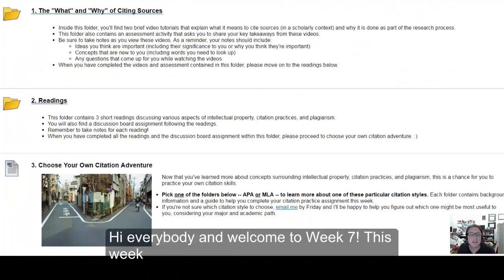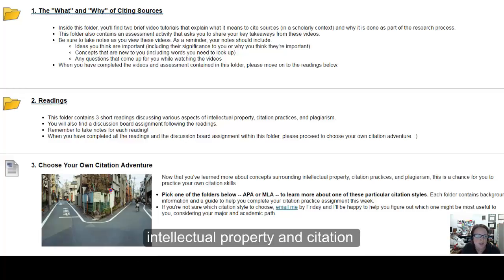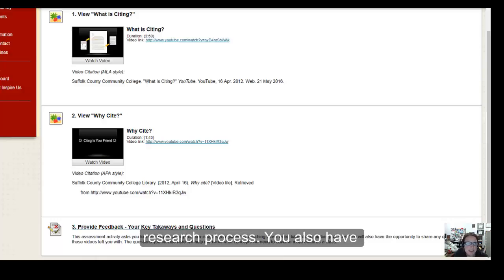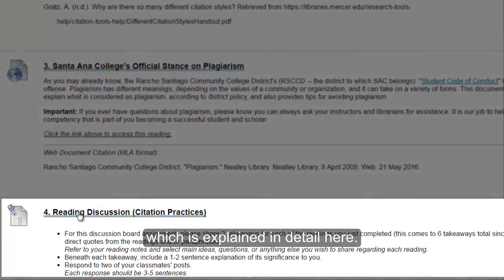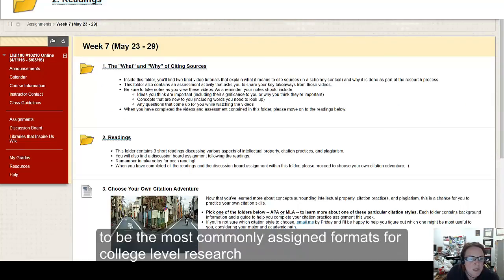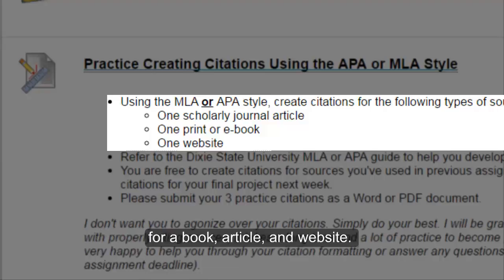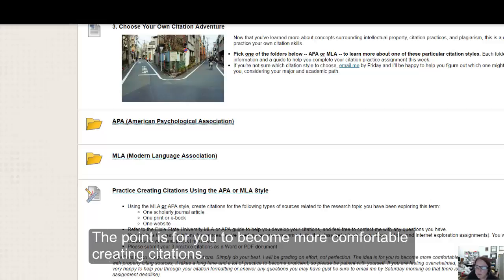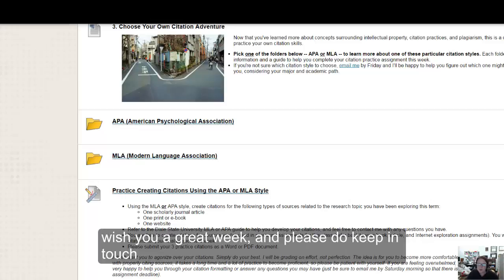Week 7 Introduction